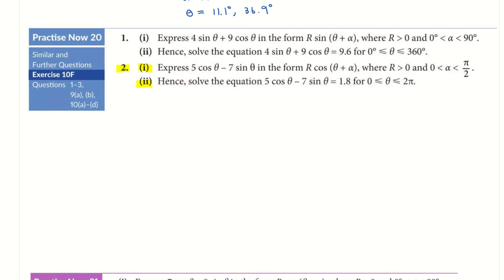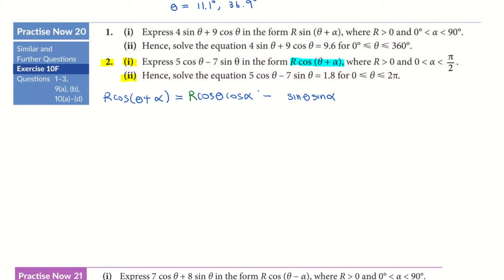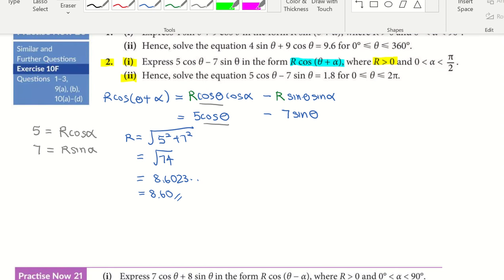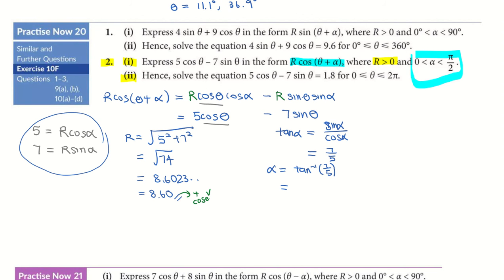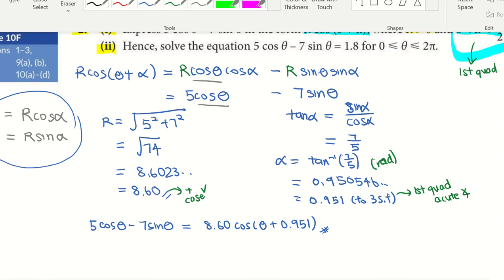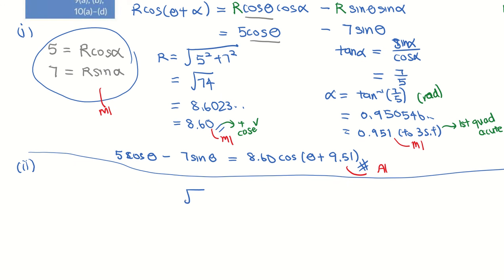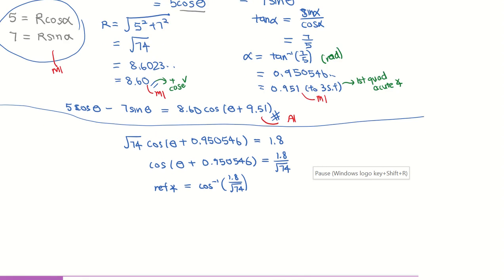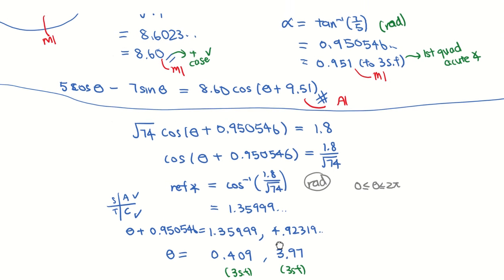3EX'22 R Formula 2 (30 Aug)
Chapter 10.6 R-Formula